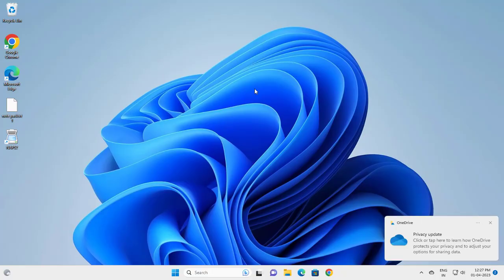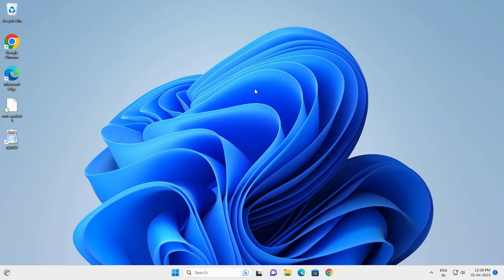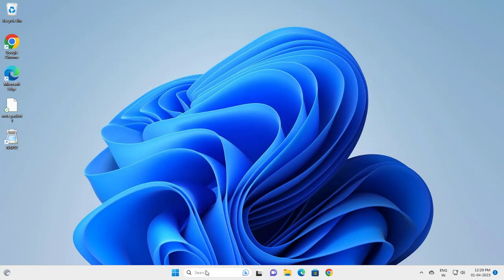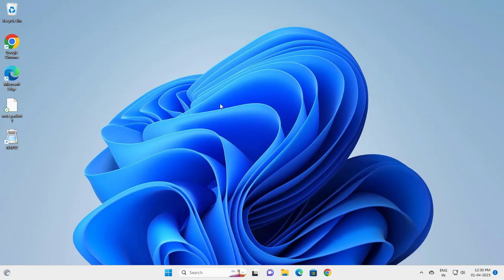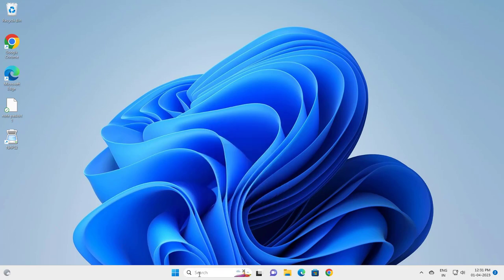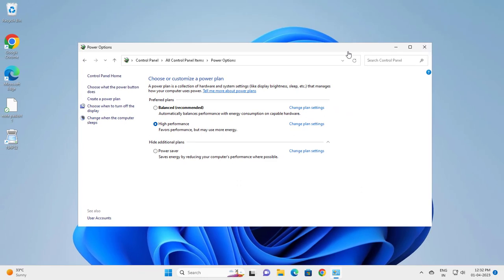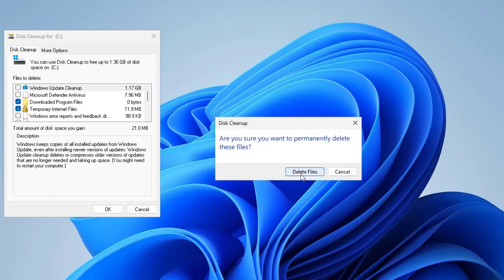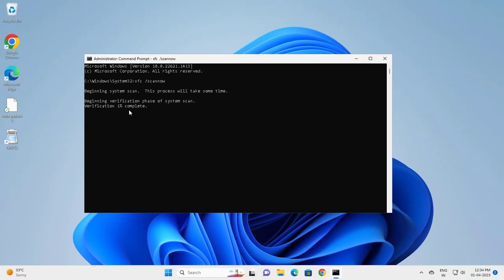Windows 11 Performance Boost: A Step-by-Step Guide to Speed Up Your Computer